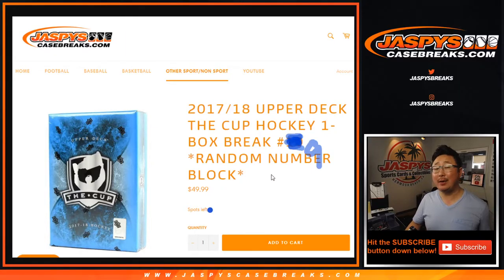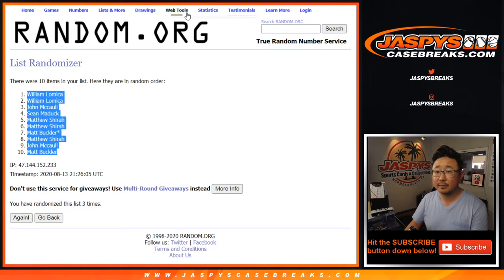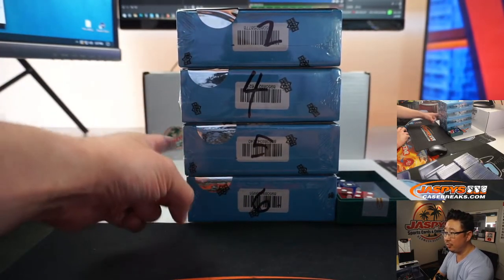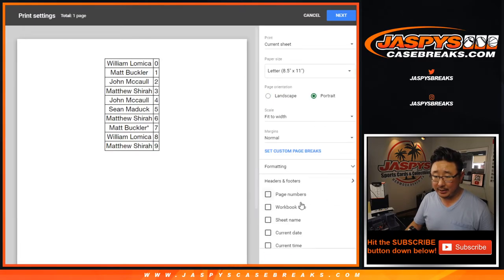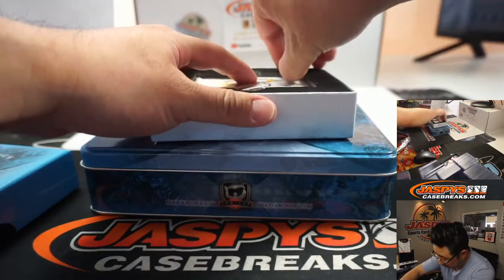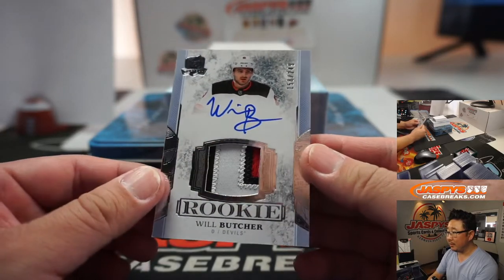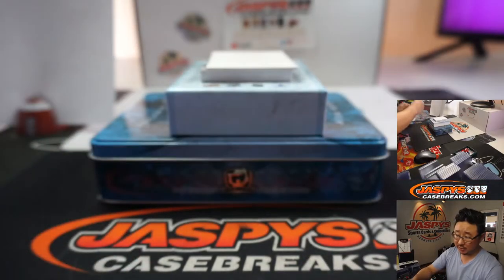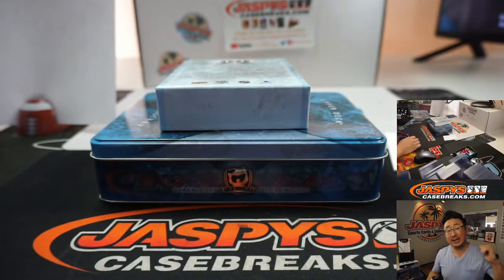Th, 08.13.20 || 1Box RNB #9 || 2017-18 Upper Deck The Cup Hockey (NHL)